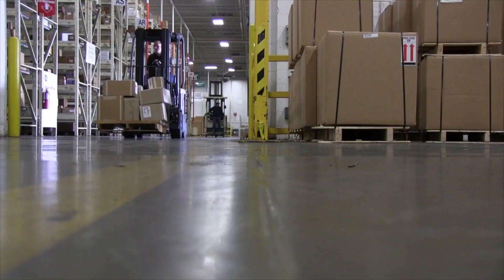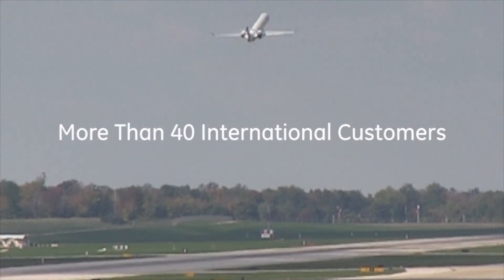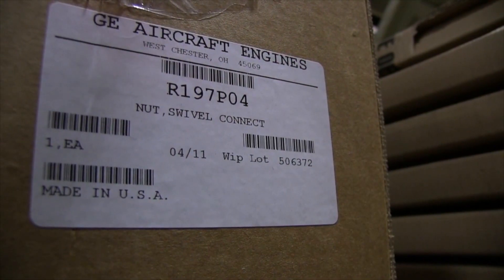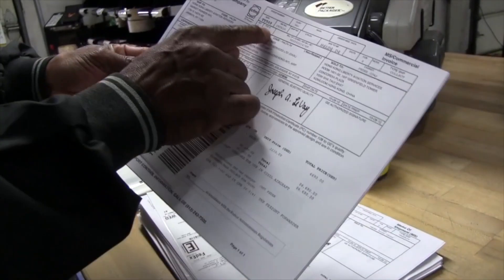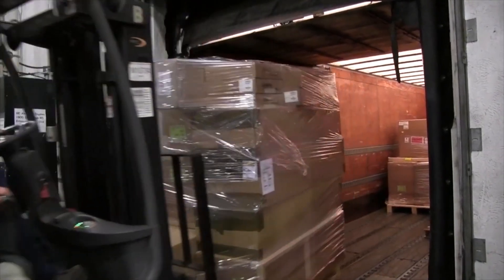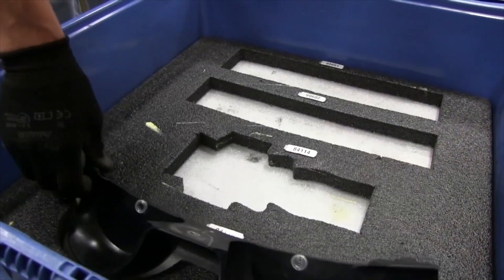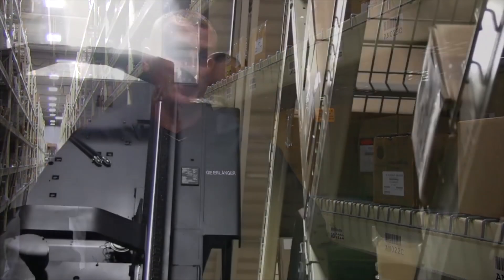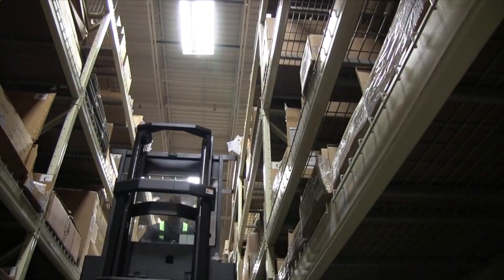GE Aviation Erlanger Facility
Get to know GE Aviation’s Erlanger facility.